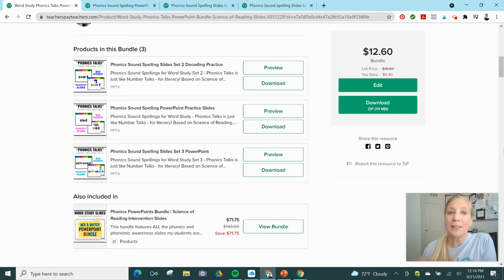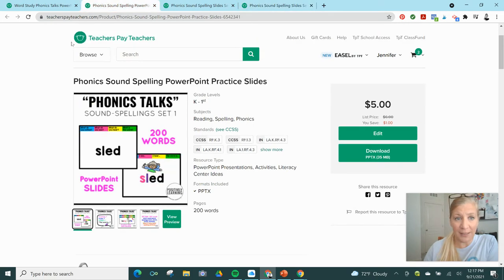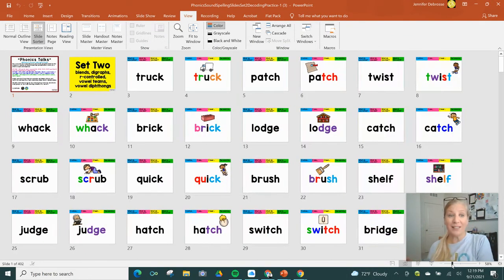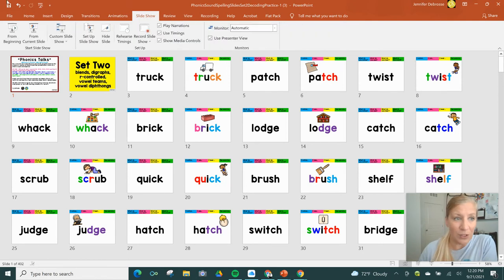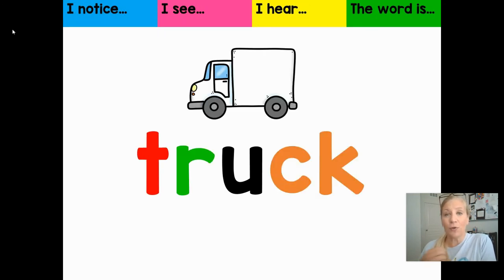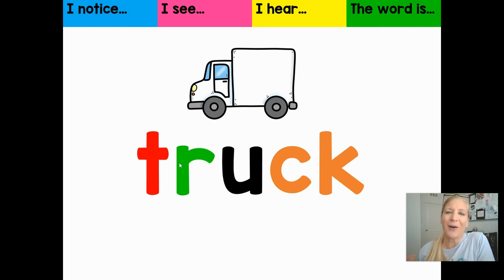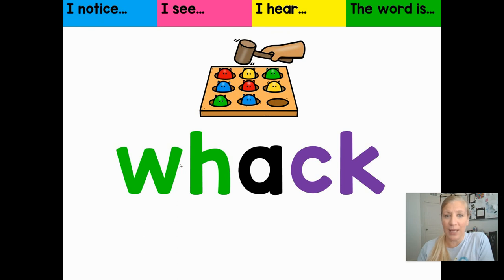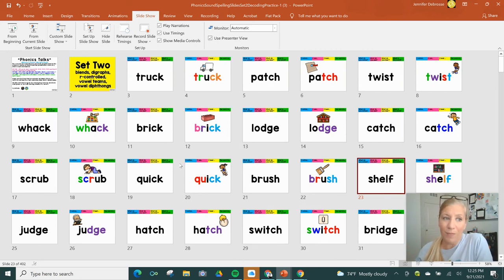Phonics Intervention Slides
Phonics intervention help is here! Do your students need more support with phonics? Here's the routine we used for word reading warm-ups in our small intervention groups.
Phonics Talks help students become independent readers by noticing phonemes and patterns in words. If you're incorporating best practices from the Science of Reading, BUT you're not exactly sure what that could look like for intervention - these teaching tips are for you!
Decoding skills for pre-teaching, practice, and review - how will you use these teaching slides?

Check them out here - be sure to download the preview to try it out today!